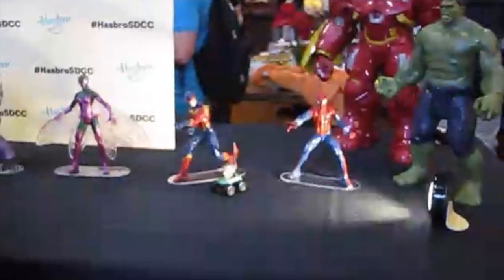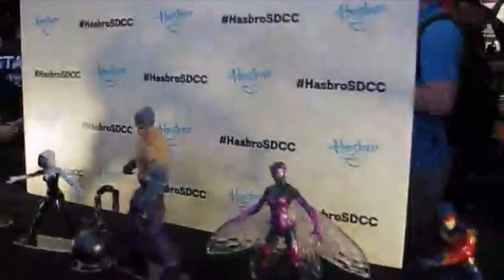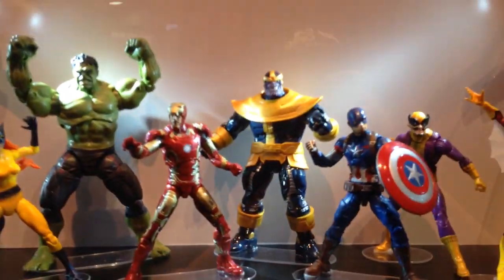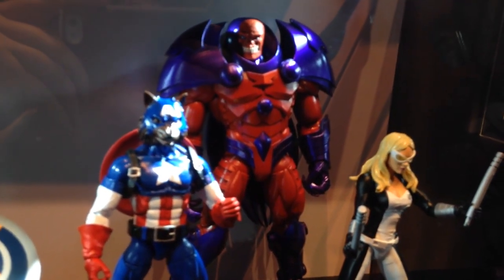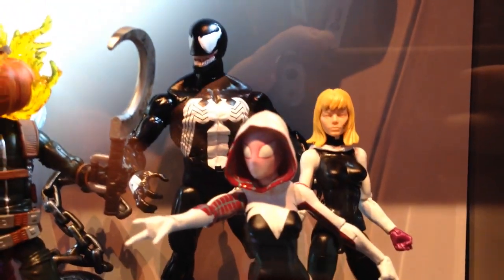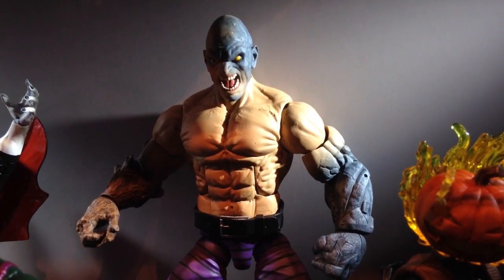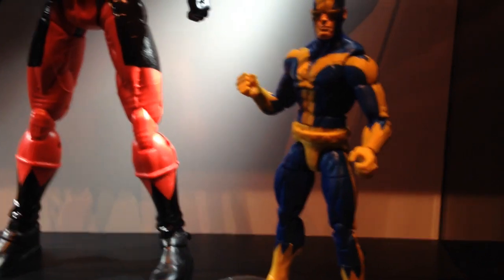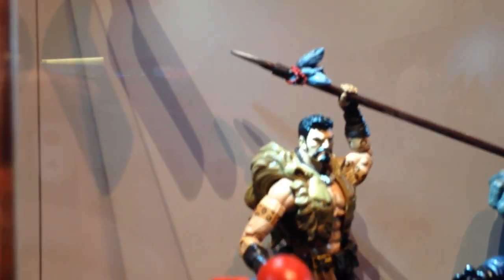Hasbro SDCC 2015 Marvel Legends Walkthrough, Rant and New Reveals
Add me on Facebook under:  Spencer Twenty-First Sentry Cole

for the best online toy pricing guide!!